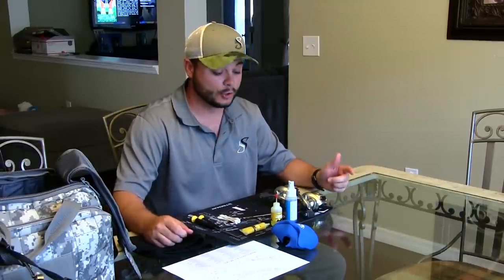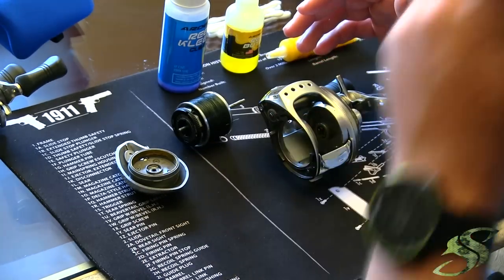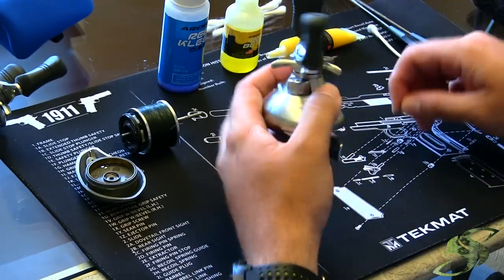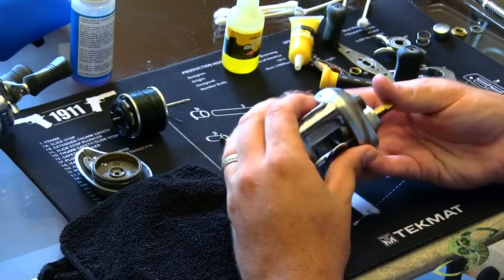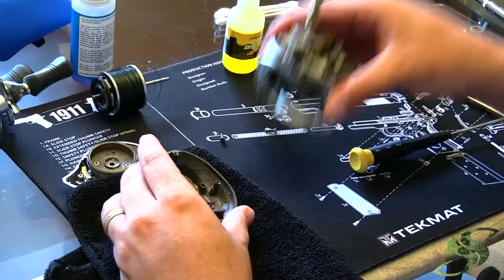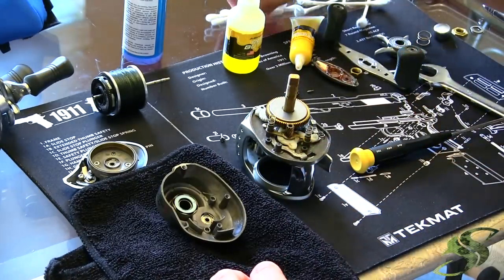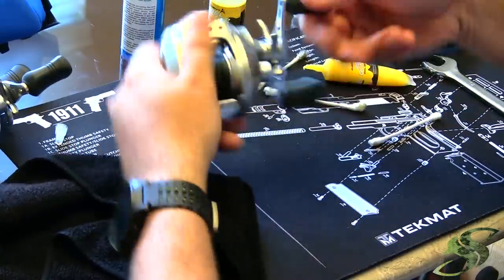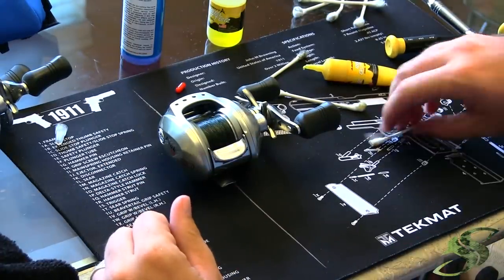How to Properly Clean & Lube a Baitcaster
In this video tutorial I walk you through step by step on how to properly clean and lube your bait casting reel. In the demonstration I use a Pinnacle Peak baitcaster but the same principal applies to all bait casting reels with minor variations. The tools needed to properly clean and lube include:

10mm socket and ratchet
Small Phillip’s and flat head screw driver
Microfiber towel
Lube and grease of your choice

I first start off by removing the left side plate, so I can access the spool and oil the bearing. I then remove the spool and clean all gunk and grease from around the reel frame. When removing reel parts, I highly recommend that you lay the parts in precise order, so that assembly is a piece of cake. I also recommend that you download the schematics from the manufacturer’s website just in case you accidently mix parts. One by one I remove the plate that houses the click spring and click pin and lay it aside, I then remove the standard 10mm nut that keeps the handle assembly in place, after removing the spring and washer I can then unscrew the three screws that are holding the side plate to the frame. At this point you want to be very careful to hold the reel upright so that none of the loose parts fall out of place. Once you reach the main gear mechanism, now you can start removing old grease and dirt with a Q-tip. Once the old grease is removed, you then add light dabs of grease to the fly wheel and moving parts. You them carefully reassemble in the order that you disassembled.  Finally, add a few drops of oil to all bearings, and grease the worm shaft. I then take reel kleen and wipe down the entire reel. She should now function in a manner that makes it feel new again.

Left side plate removal: 1:40
Right side plate removal 7:55
Greasing and lubing 10:55

▬▬▬▬▬▬▬ MY CLEANING SUPPLIES ▬▬▬▬▬▬▬
Reel Cleaning Kit